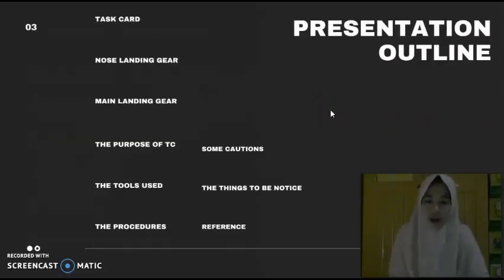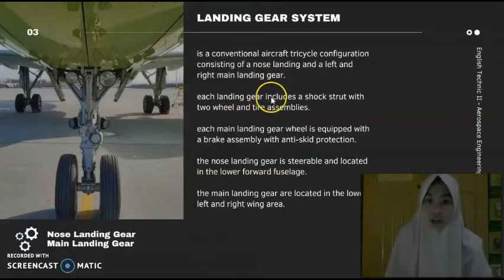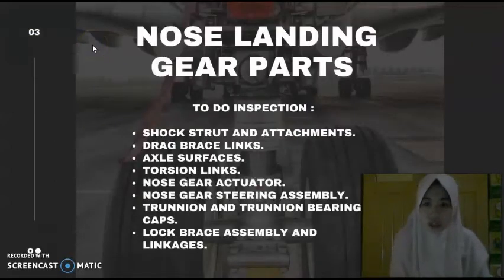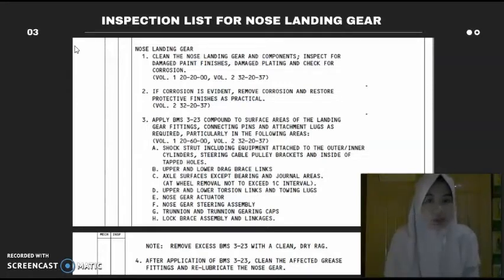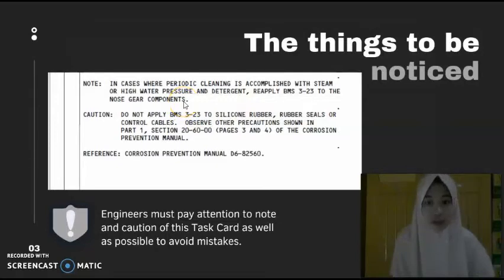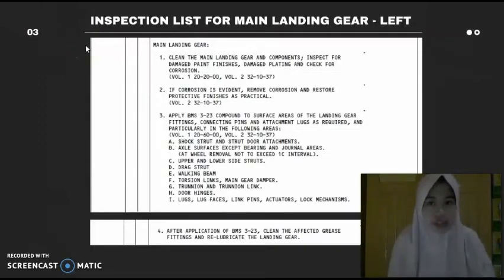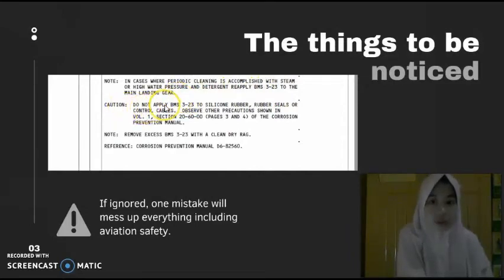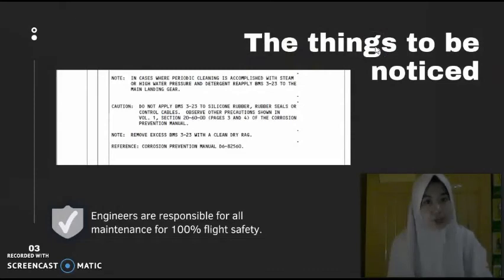English Technic II - Task Card Nose Landing Gear and Main Landing Gear (L/R)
Task Card; Nose Landing Gear; Main Landing Gear; The tools used; The purpose of TC; Inspection List for engineers; Some cautions; etc.

I'll expand these for 10:53

Sincerely,
Shofa Aulia Farhany